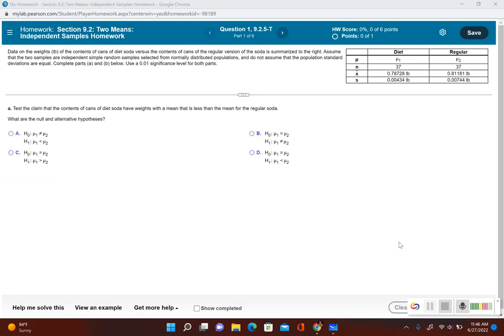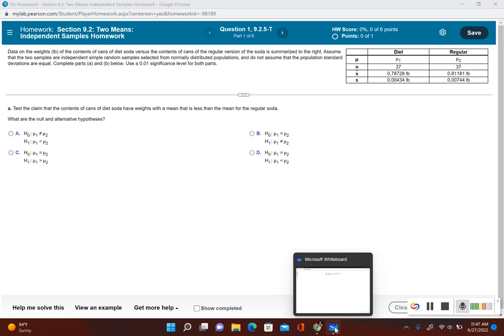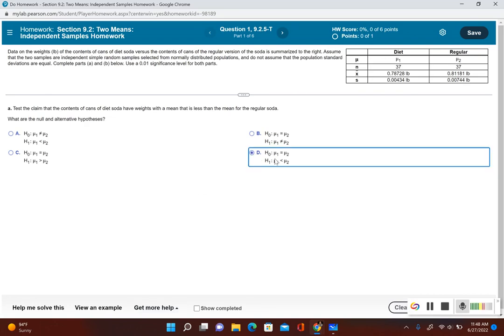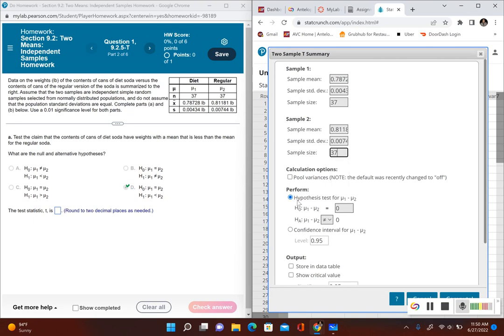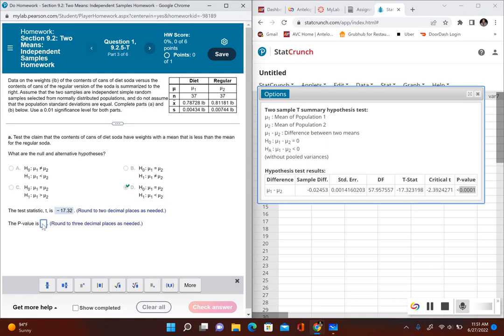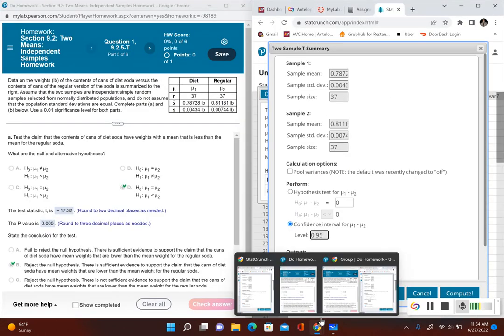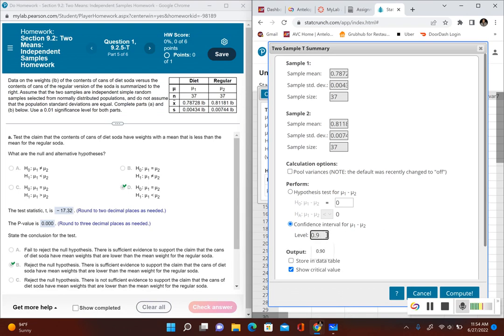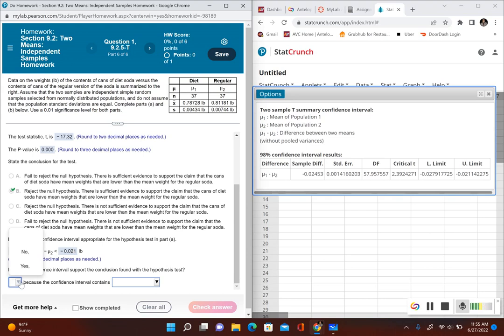Hypothesis Test Two Population Means Using Statcrunch Example 1